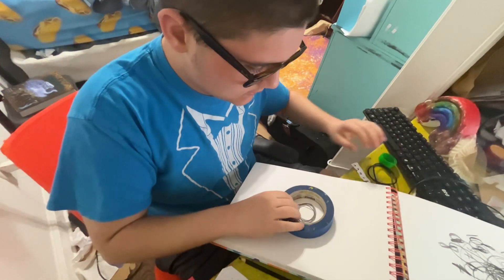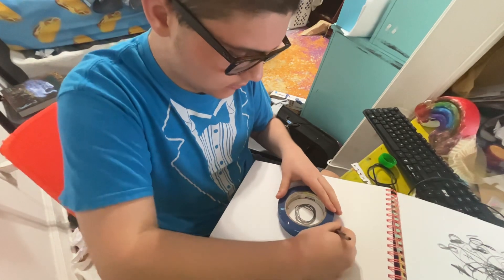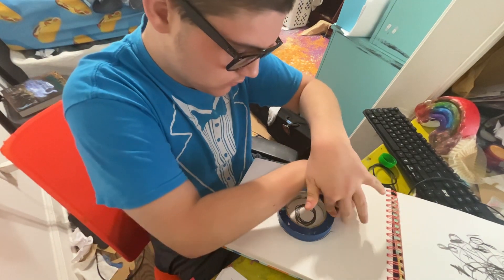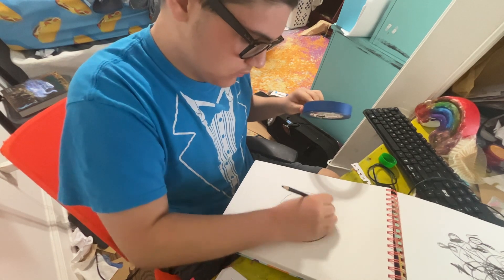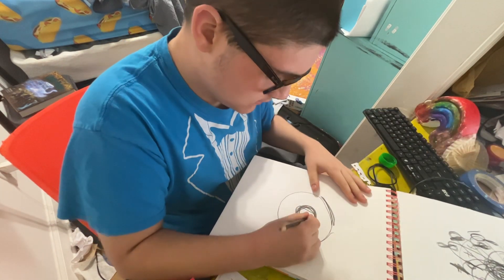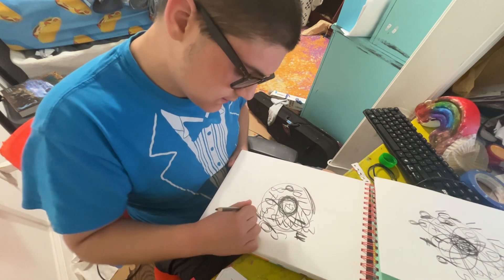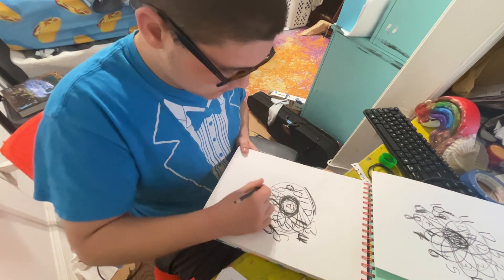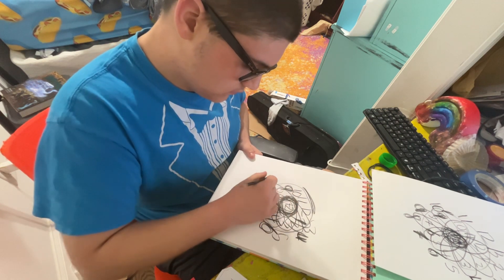Clock Addition + 2